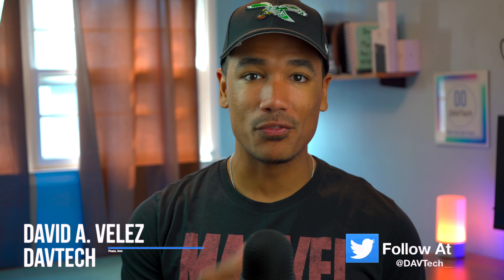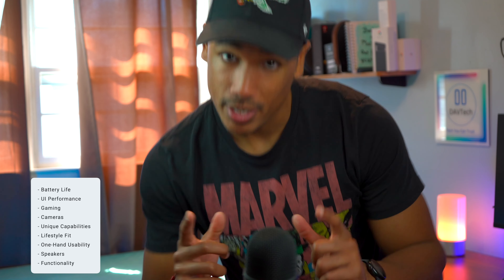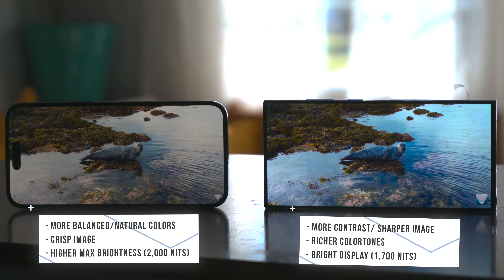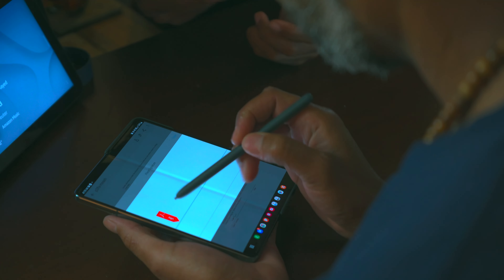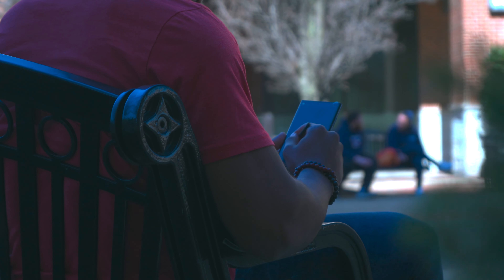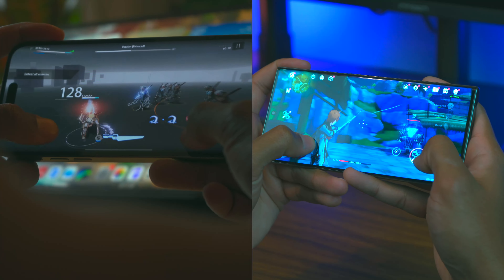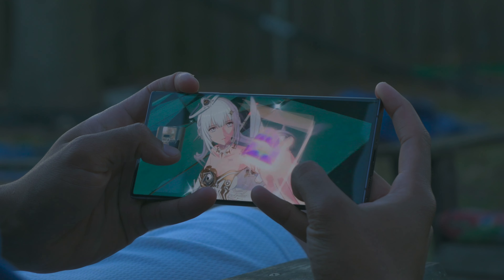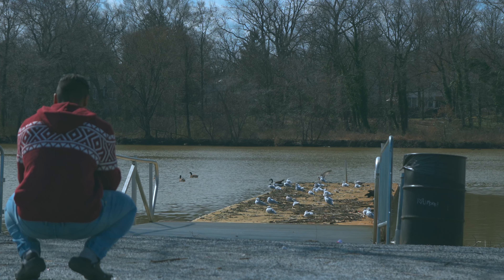Galaxy S23 Ultra Vs IPhone 14 Pro Max: A Battle of Kings! 🤴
The IPhone 14 Pro Max and the Samsung Galaxy S23 Ultra are both pound for pound the best devices on the best. The Iphone 14 Pro Max and Galaxy S23 ultra have great cameras, processors, software experiences and today we'll be looking at how a switch from one ofthe other may effect you in this IPhone 14 Pro Max vs Galaxy S23 Ultra Review.

And as always:

Peace, Love,

Adios!

🎶 Indigo - Nevian 🎶

🎶 Contigo - GroovyD 🎶

 Peace, Love!